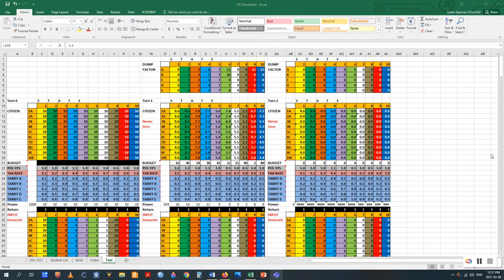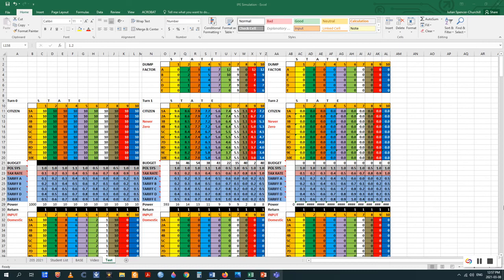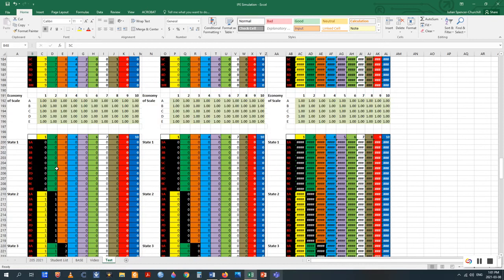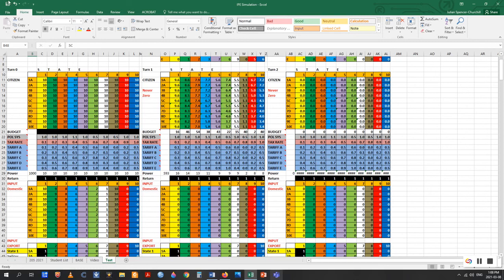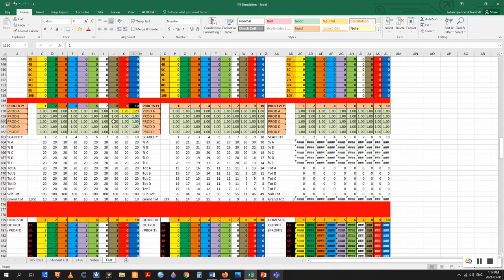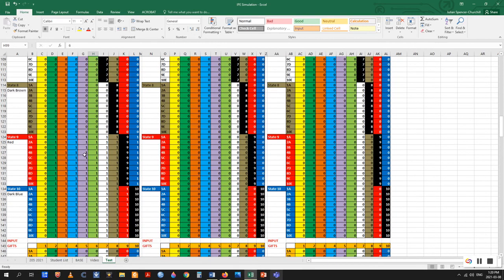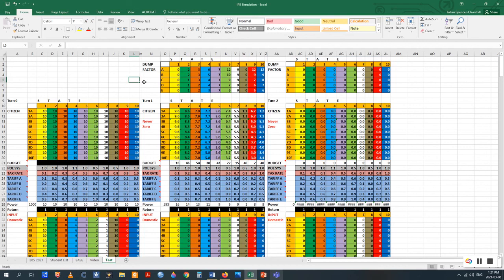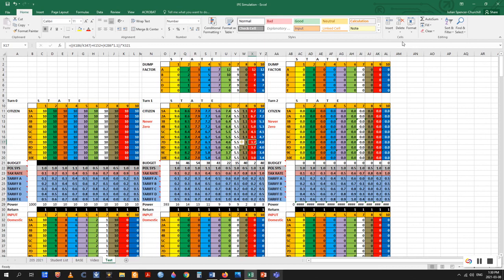005 International Relations Theory Lecture 14 IPE Simulation Explanation